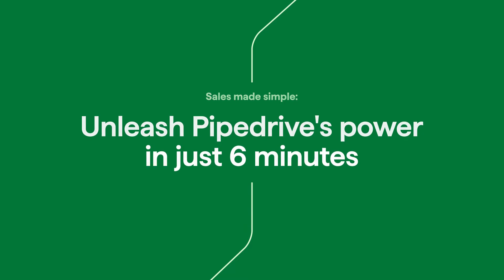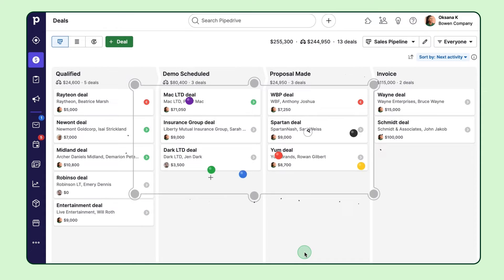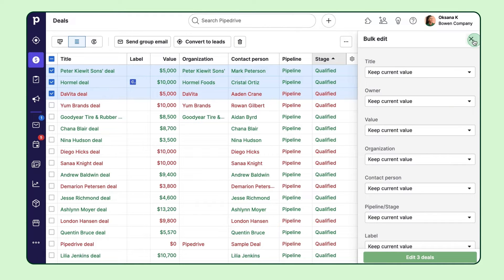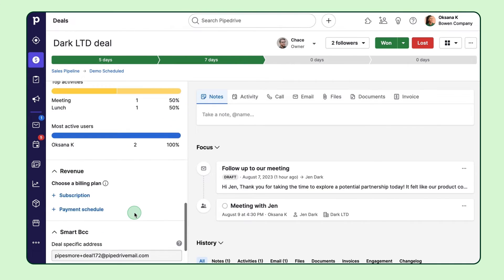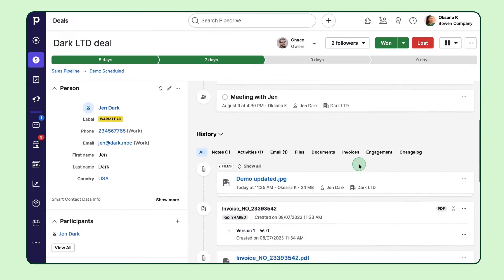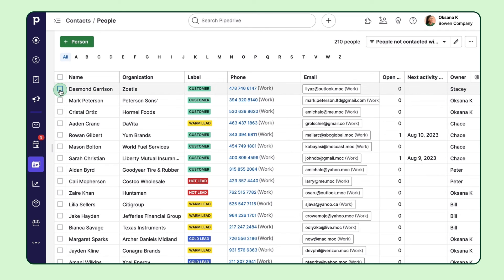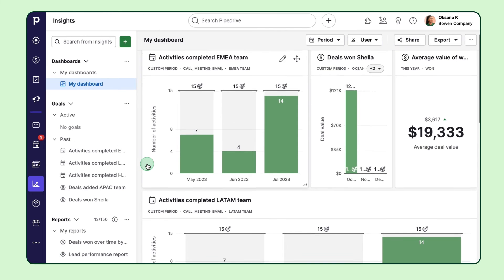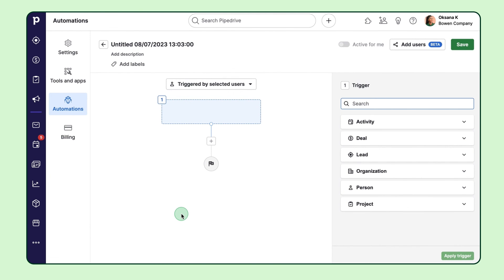A Quick Demo of Pipedrive CRM 🏁 🏎️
See Pipedrive in action and learn how to visualize your own sales process, so you can keep all of your information under one roof, and spend more time selling your amazing product.

Chapters:

00:00 Intro
00:14 Pipeline view
00:53 Tracking Deals
01:34 Importing data
01:48 List View (bulk editing and filtering)
02:04 Tracking Leads
02:34 Detail views
03:55 Email management
04:37 Group emails
04:50 Activities and Calendar
05:27 Insights, Reports, and Dashboards
06:01 Automations

About Pipedrive: We're Pipedrive, the easy and effective CRM for closing deals 🏆 Since 2010, Pipedrive pioneered sales CRM innovation with better tools to visualize your sales pipeline, manage leads and automate your entire sales process in one place so you can focus on selling.We're a company built by salespeople - we’ve been committed to building the world's most intuitive CRM – a CRM by and for salespeople. The result is an easy-to-use, effective sales tool that centralizes your data, helping you visualize your entire sales process and win more deals.